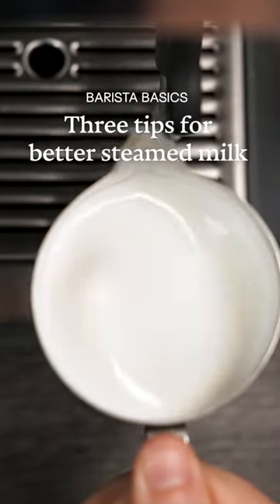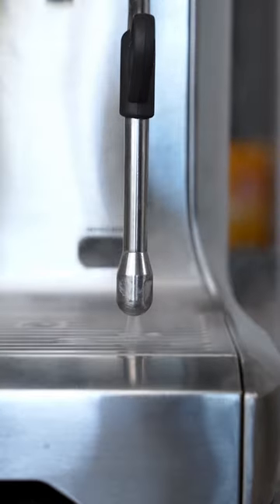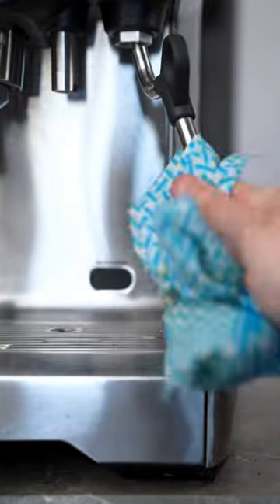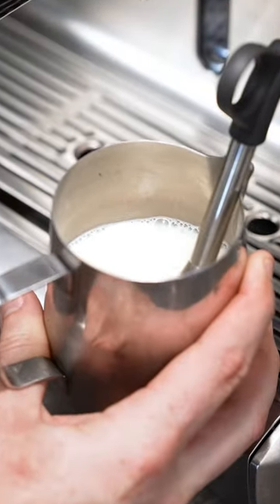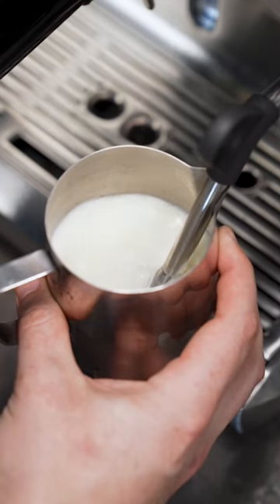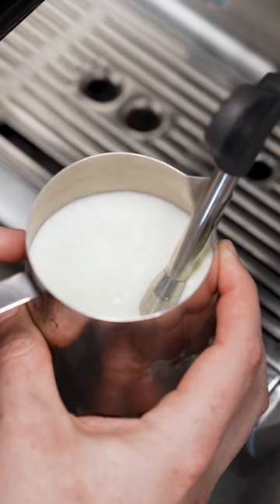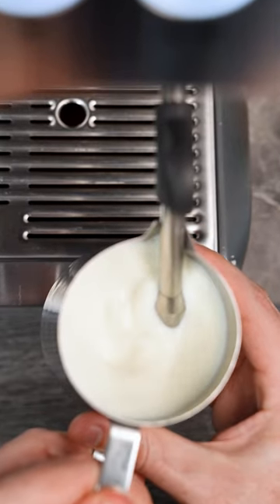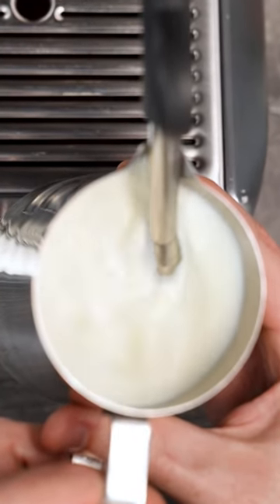Three tips for better steamed milk